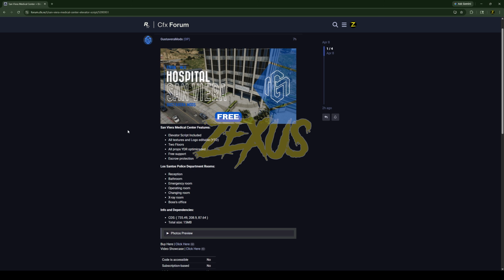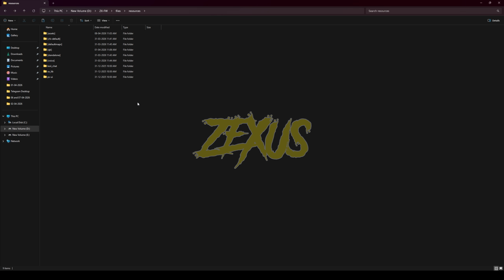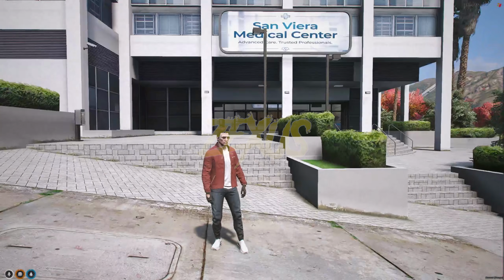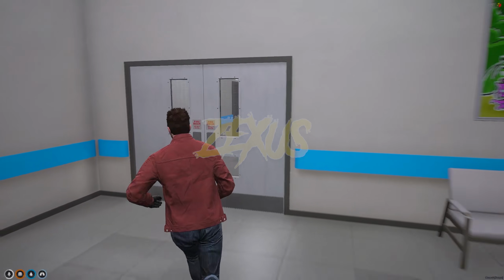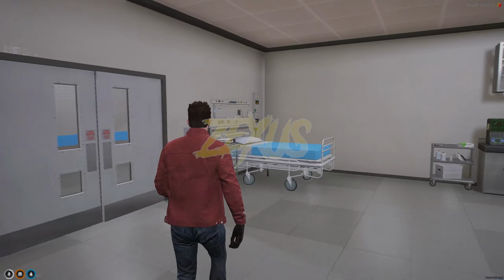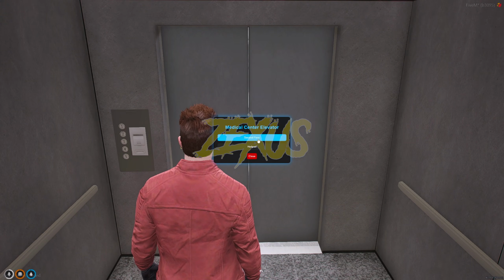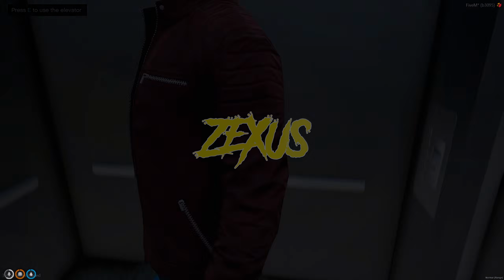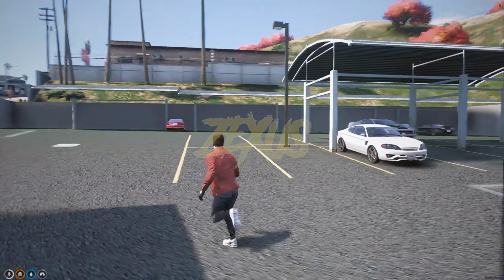Free Advanced Hospital MLO | San Viera Medical Center | QBCore/ESX | FiveM Tutorial #238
Hey guys, today in this video I explained how you can Install advanced hospital mlo into your FiveM Server in a very easy method.

🔗Links Used in this video